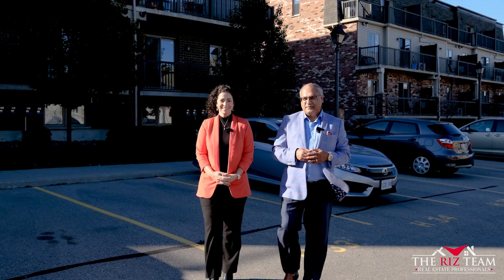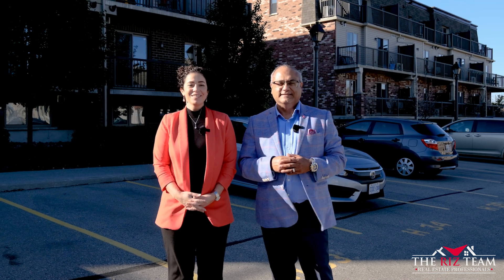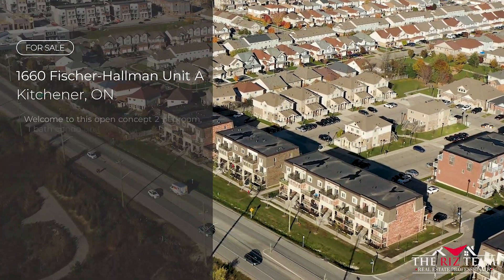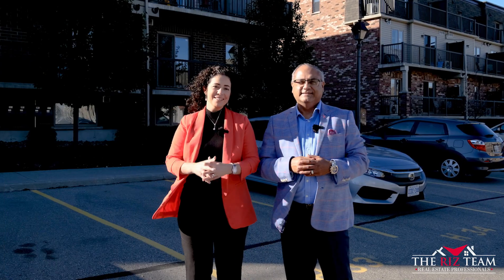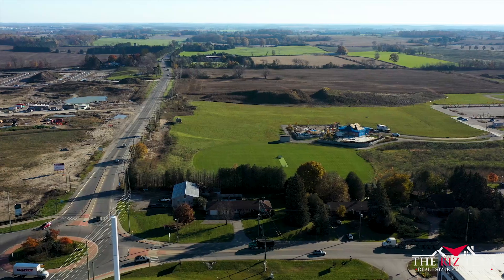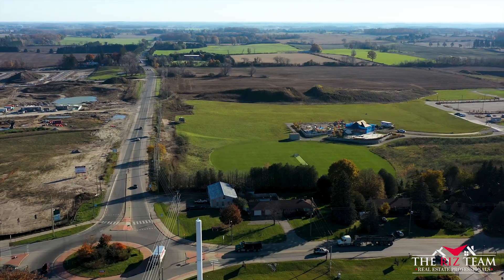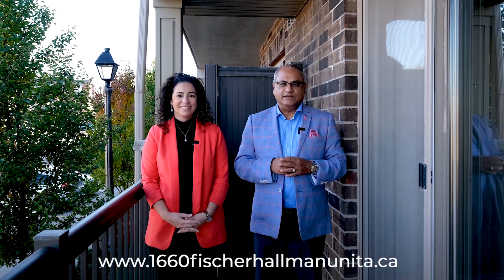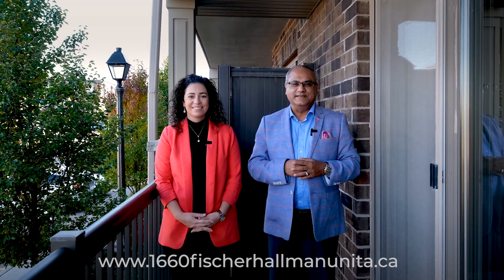SOLD OVER ASKING BY THE RIZ TEAM - Welcome to 1660 Fischer-Hallman Rd Unit A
INVESTOR ALERT!!! Welcome to this OPEN CONCEPT 2 bedroom, 1 bath condo unit in the sought-after HURON VILLAGE neighborhood of Kitchener which offers low condo fees. A generous sized veranda level end unit layout features a spacious living room with sliders to a private sun-drenched balcony. LAMINATE FLOORING & CERAMIC TILES with the DESIGNER KITCHEN boasting shaker style cabinetry, MOSAIC CERAMIC BACKSPLASH & STAINLESS APPLIANCES. Ideal setup for an eat-in dinette table overlooking the living room. This unit offers an in-suite laundry with stackable washer/dryer units, a storage utility room which has a TANKLESS WATER HEATER. The primary bedroom features sliders to a SECOND PRIVATE BALCONY as well as another spacious second bedroom. Completing this floor is the full 4pc bathroom. Featuring over 963sqft of living space and 2 BALCONIES, not to mention it is centrally located just minutes from access to 401 and Highway 7 & 8, shopping centres, grocery, hiking & BIKING TRAILS ABOUND, as well as the new RBJ Schlegel Park with cricket pitch, soccer fields and children’s playground and coming soon the newly proposed $24 million aquatic centre. Great amenities just across the street with a Pharmacy, Medical Clinic, TIM HORTONS and restaurants & convenience. Huron Village has become a popular area with heavy growth expected towards the West Kitchener area. Don’t miss this one.

MB01Q3XABKYHGLD